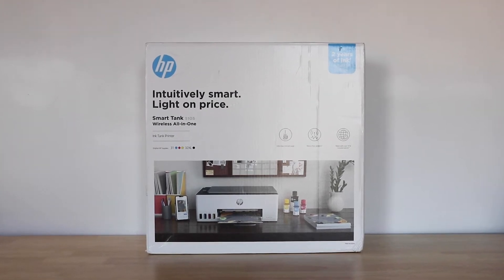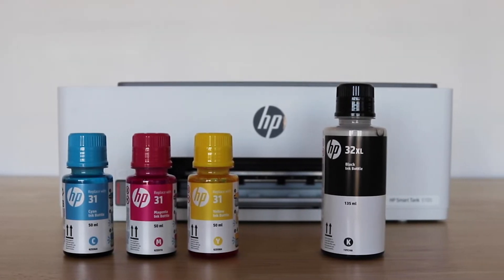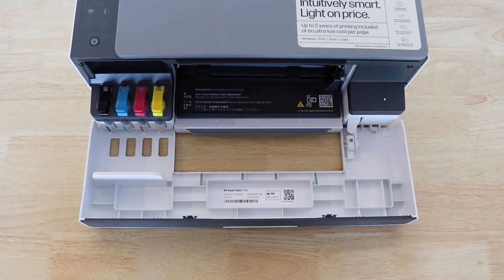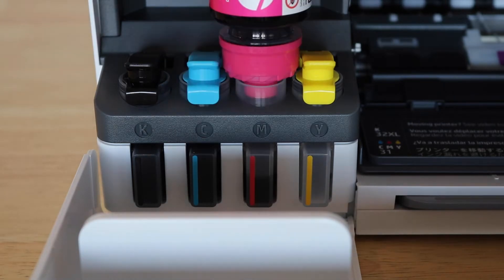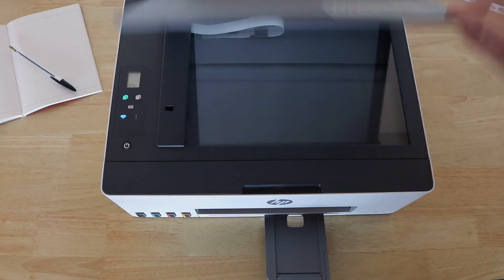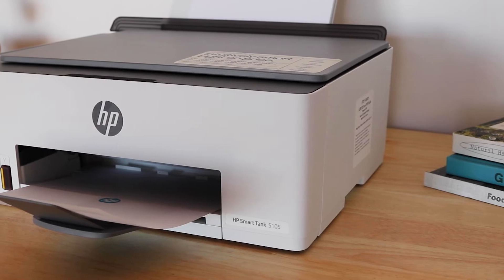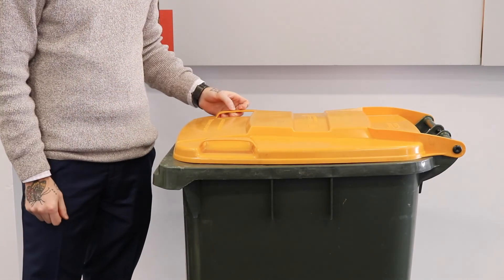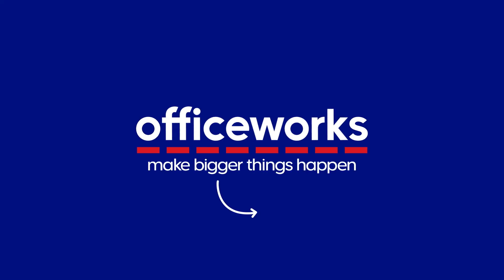HP Smart Tank 5105 All-in-One Printer